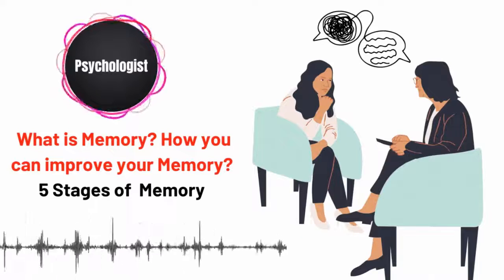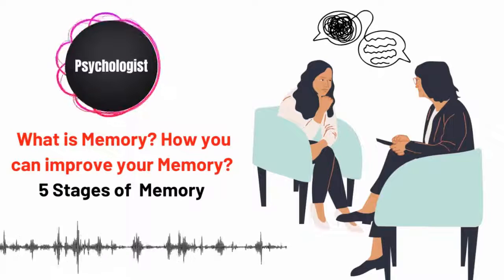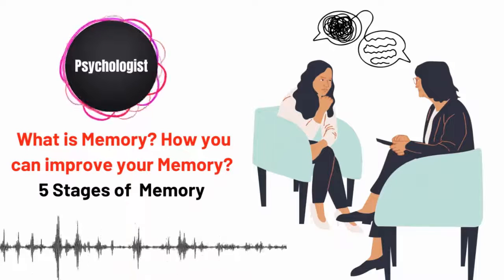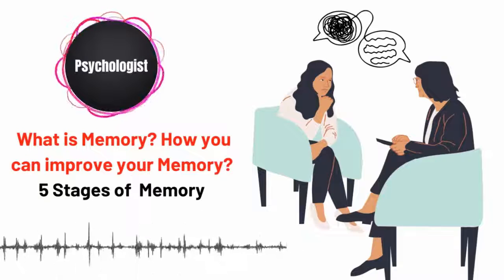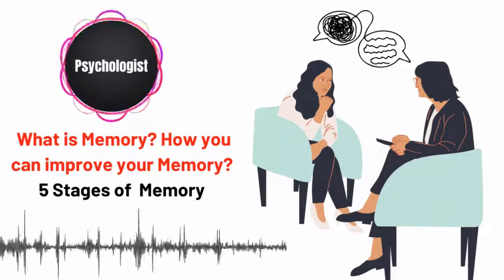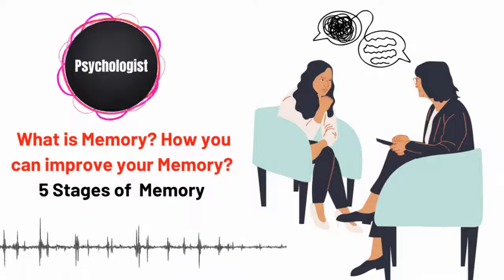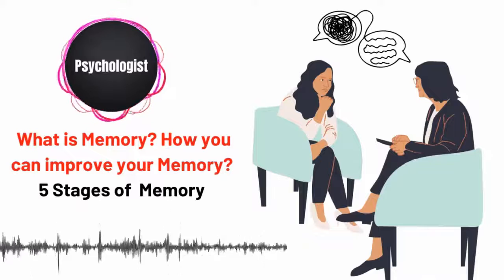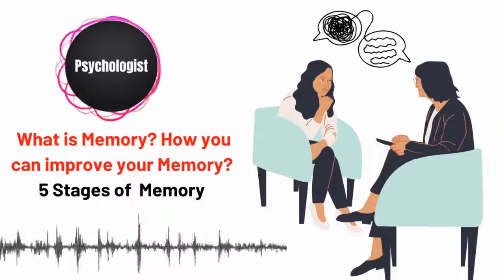What is memory? How can you improve your memory? - 5 stages of memory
A good 'memory' is the ability to retain information, to store it in long-term memory. You need to have a good memory in order to read back the words of your thoughts, so that you can recall them later. This video explains what 'memory' is and how it works.